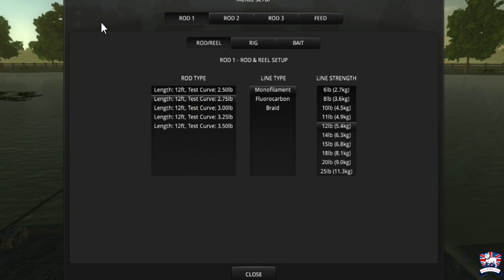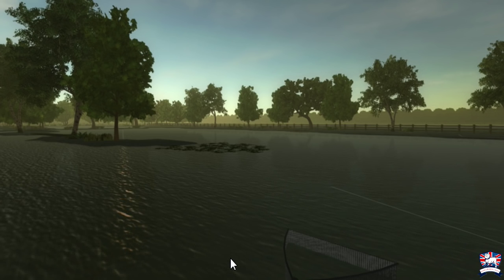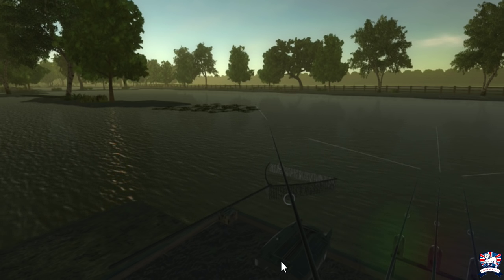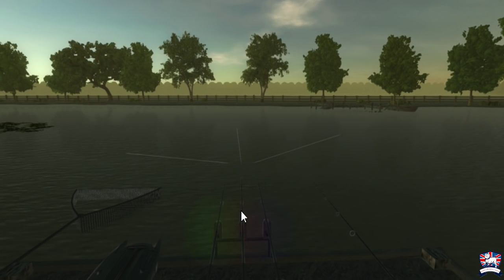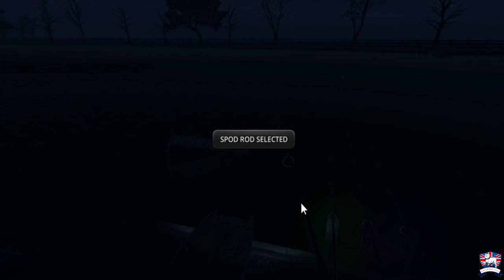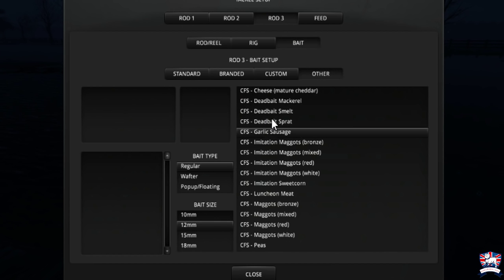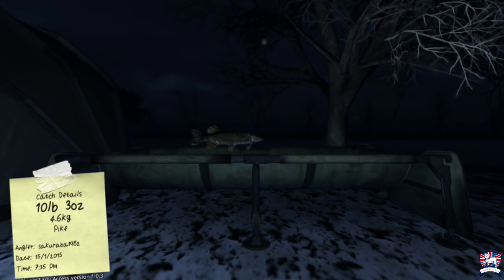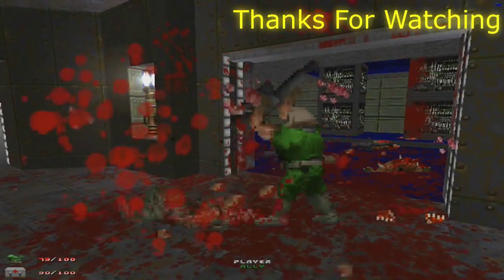Carp Fishing Simulator - Hunting For A Pike